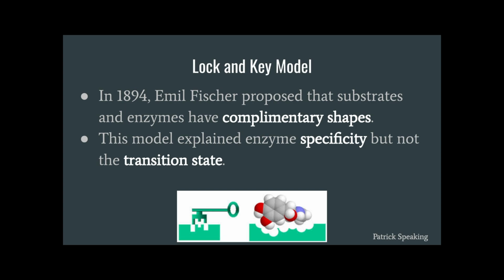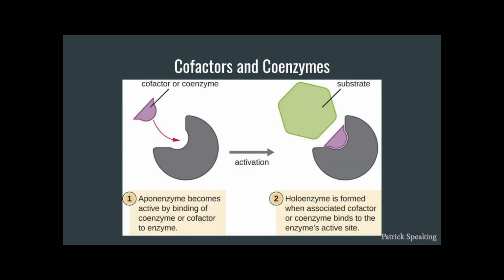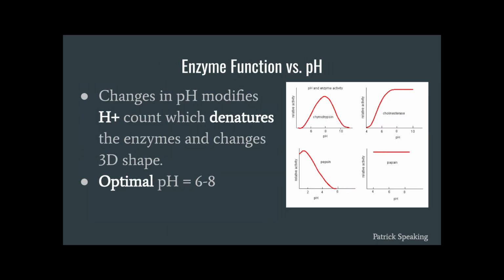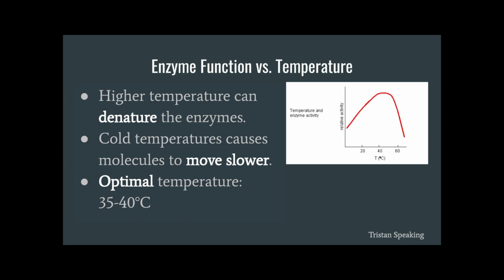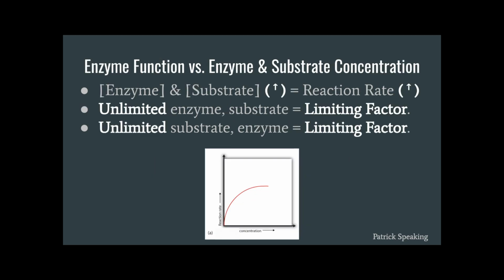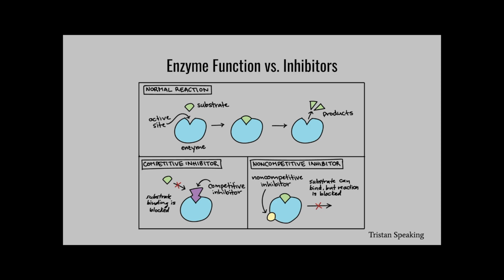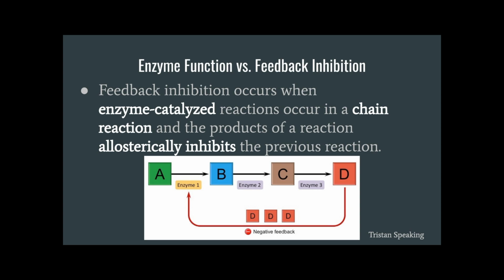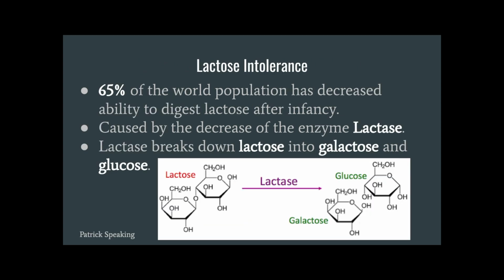Enzymes - Bio Midterm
By: Patrick Hafenberg & Tristan Grovu